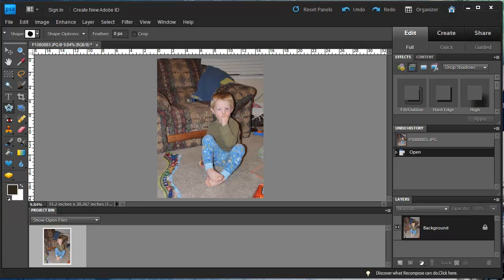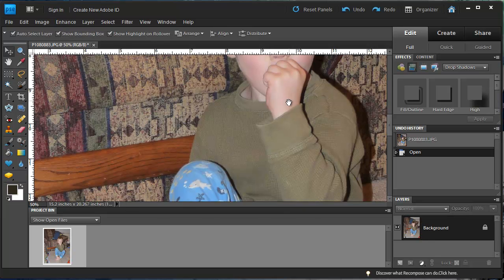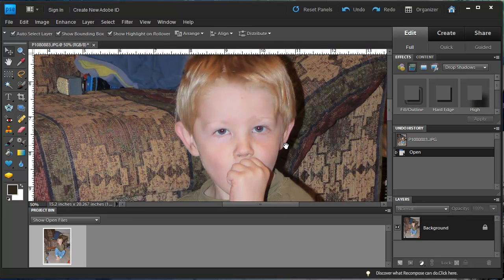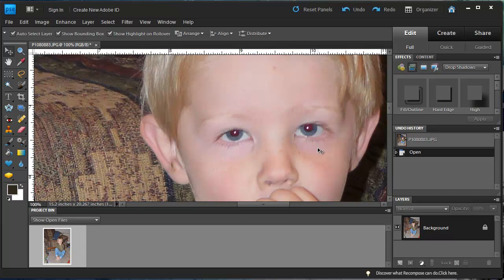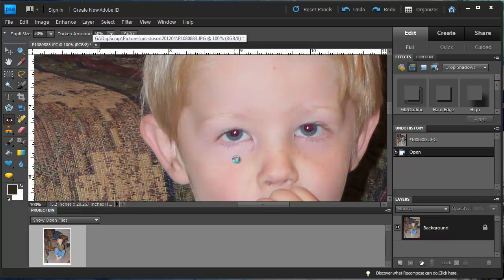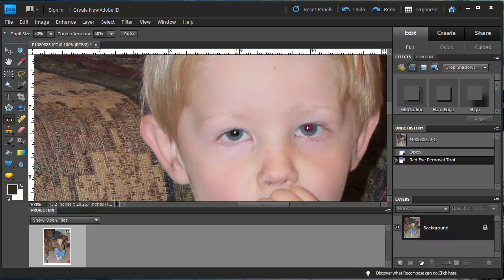Tutorial: Red Eye Tool in Photoshop Elements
A quick video showing how to use the Red Eye Tool in Photoshop Elements. Visit my web site at suzyqscraps.com for more great digital scrapbooking resources.